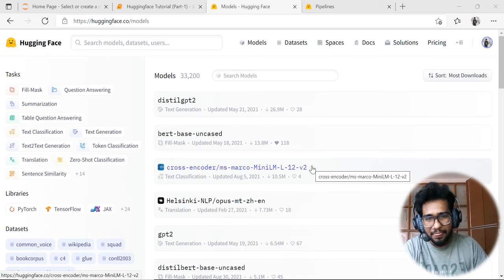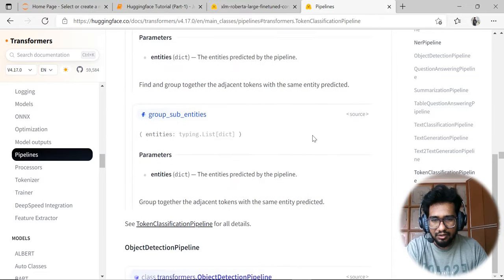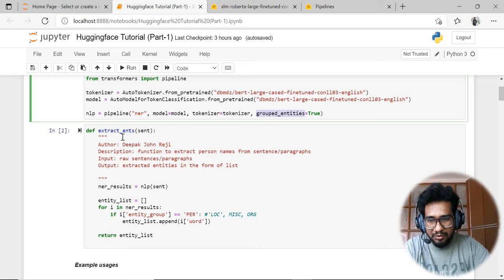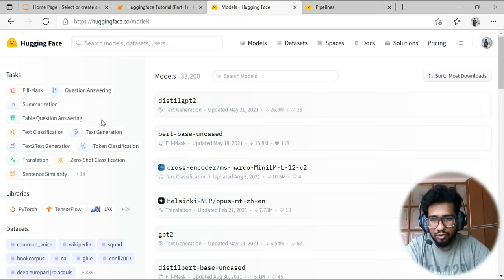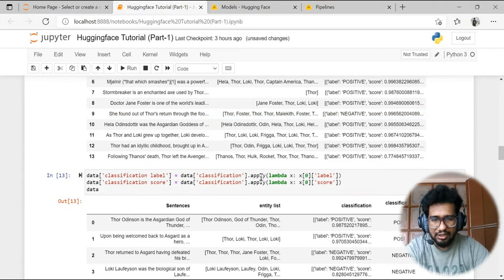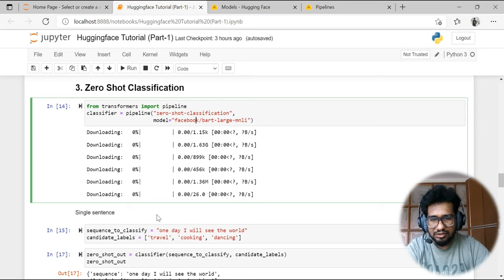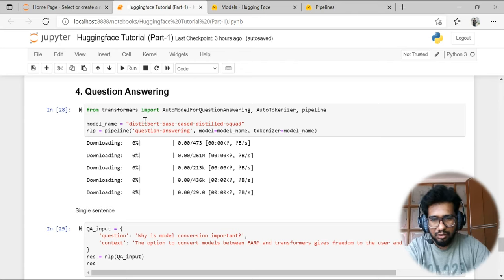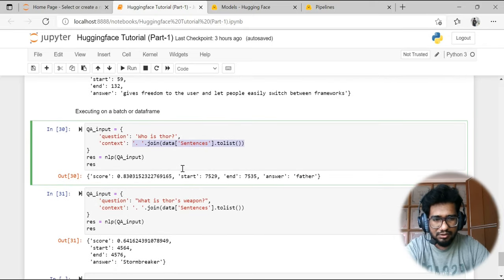Hugging face Tutorial Part-1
This is a beginner-level tutorial that explains how to use Huggingface's pre-trained transformer models for the following tasks:

00:00 Hugging face intro
01:19 Token Classification/Named Entity Recognition
08:30 Text Classification
12:49 Zero Shot Classification
16:41 Question Answering